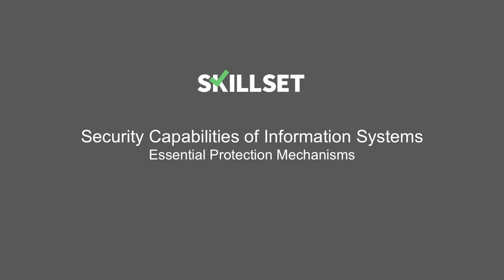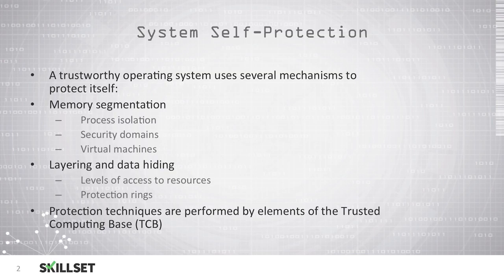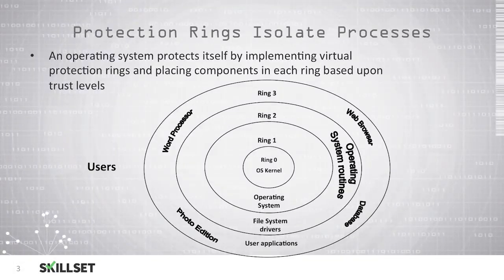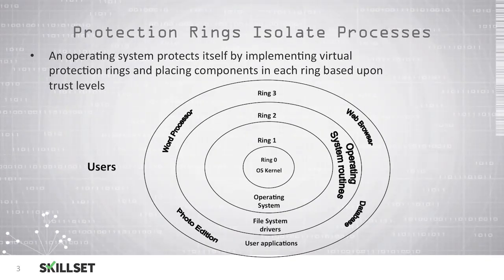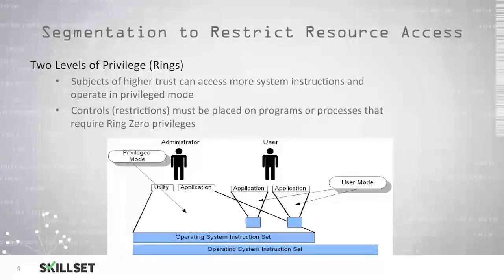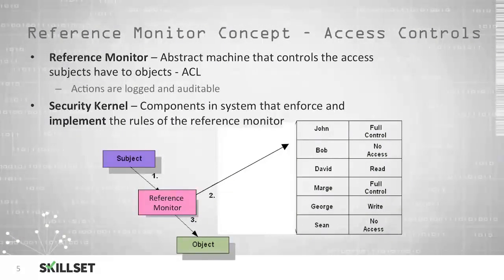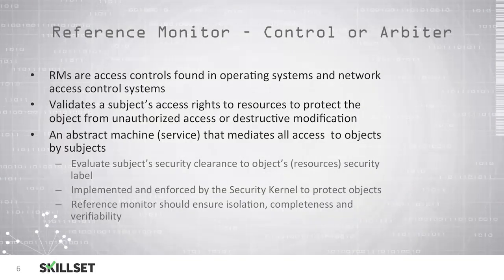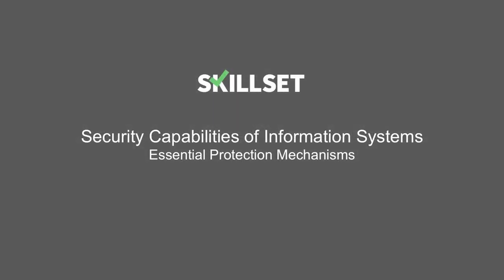Protection Mechanisms (CISSP Free by Skillset.com)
This Protection Mechanisms training video is part of the CISSP FREE training course from Skillset.com

Topic: Protection Mechanisms
Skill: Information System Security Capabilities
Skillset: Security Engineering
Certification: CISSP